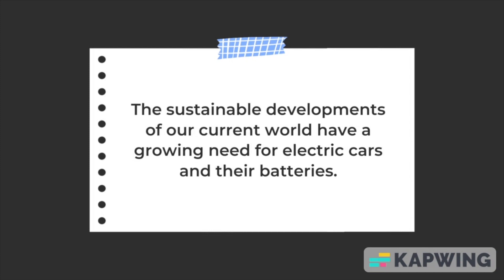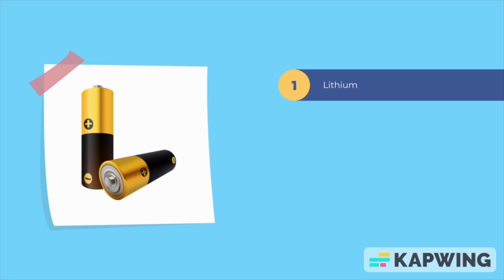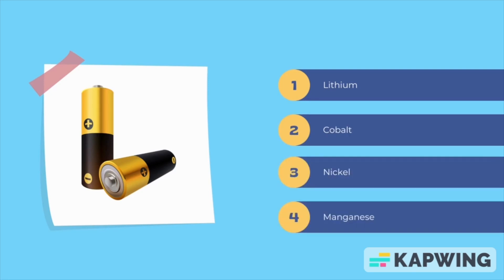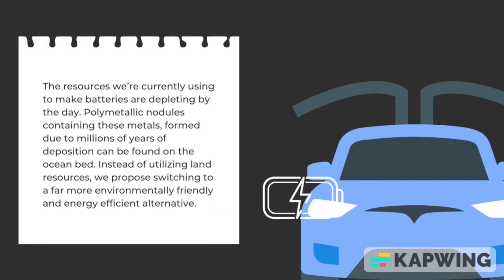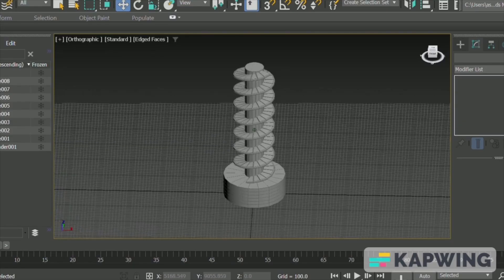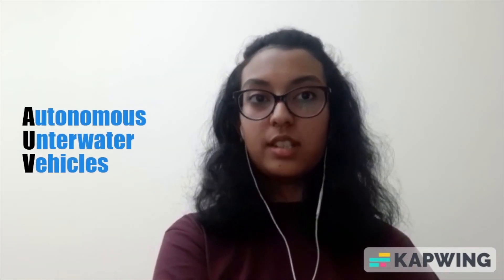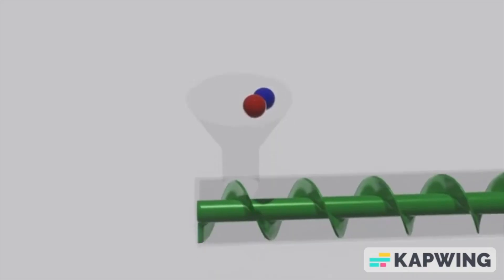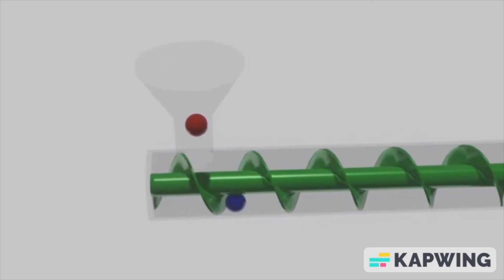"Riptide" - 2022 Invention Challenge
2022 Invention Challenge High School Submission - “Riptide“ by Anahad Kaur Hanspal, Alina Koshy, Caron Thomas, Anusha Samal, Safaa Mariam and Shazia Anam from Delhi Private School, Sharjah led by Karpagavalli Preetam.

Join us at the Invention Challenge Virtual Awards Ceremony on November 17th to celebrate student innovation and find out which inventions will win